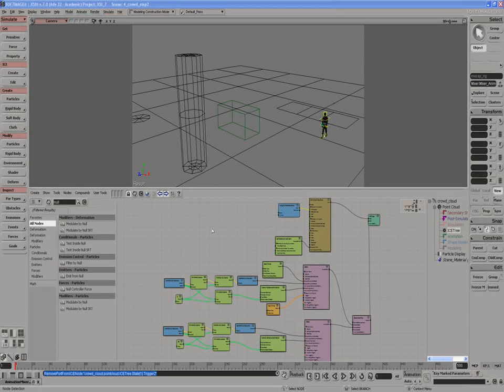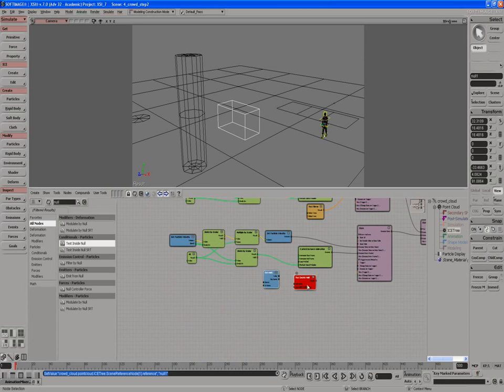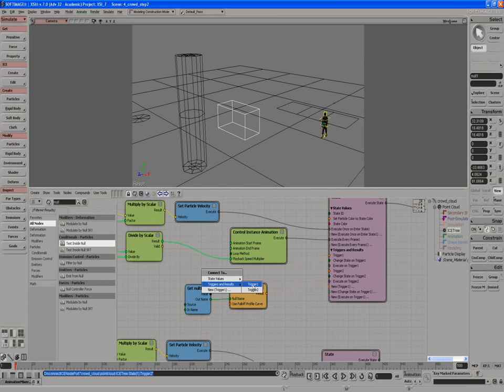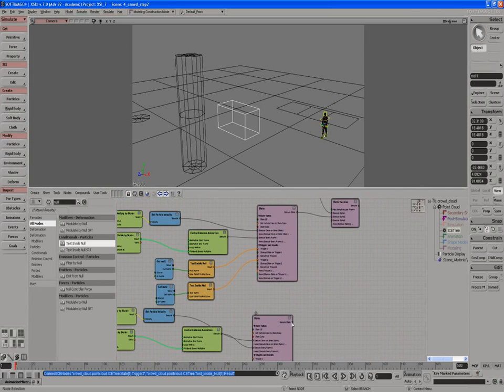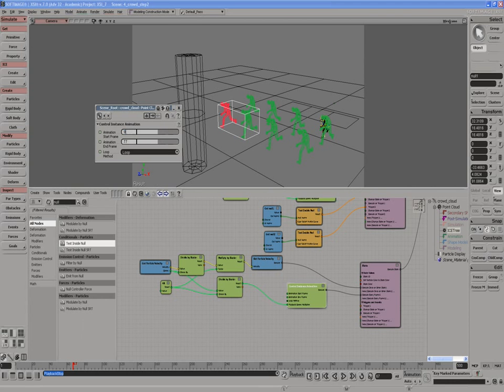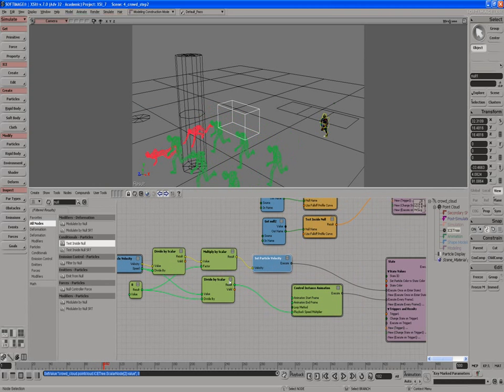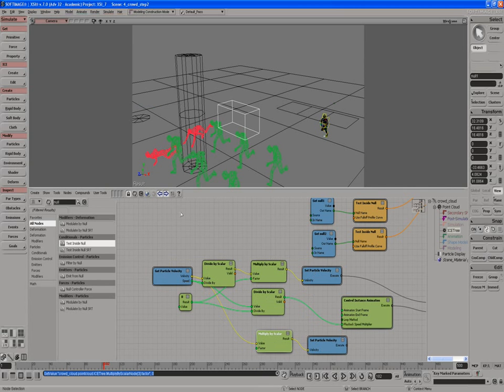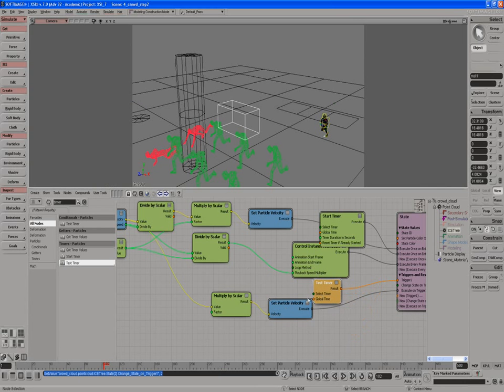ICE 41 - Crowds die state